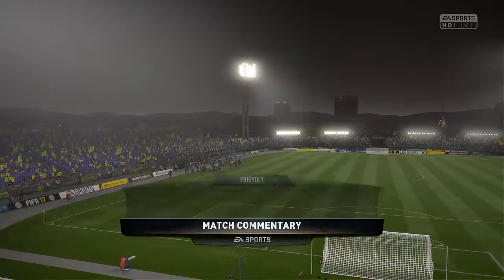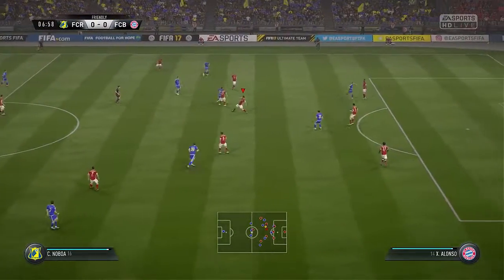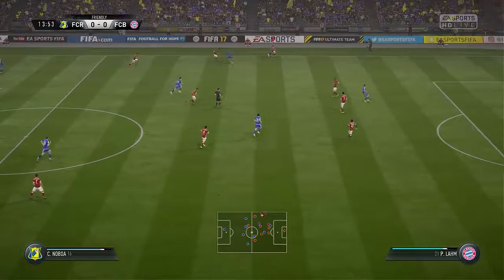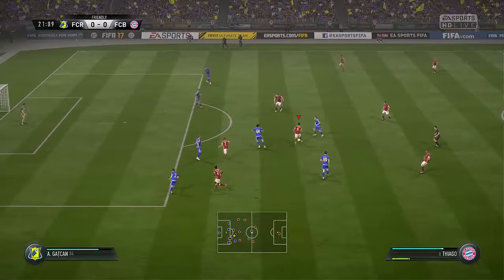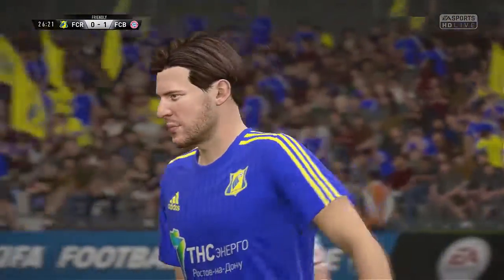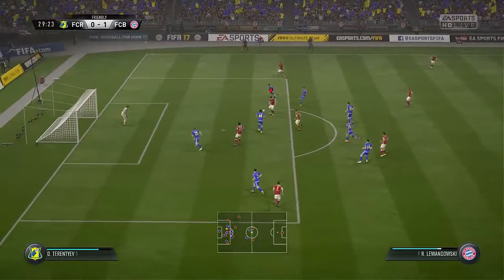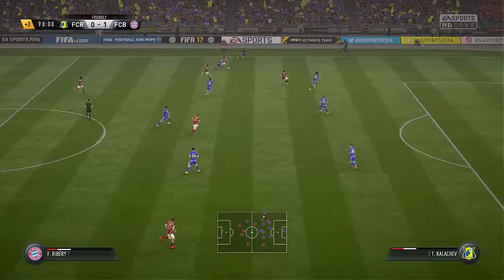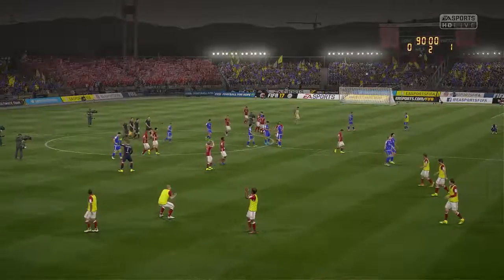FIFA 17 | FCROSTOV VS BAYERN CAREER MODE FULL GAMEPLAY (PS4/Xbox One)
Full HD FIFA 17 Gameplay of    FCROSTOV VS BAYERN CARREER
Xbox One | PS4 | 1080p | Legendary